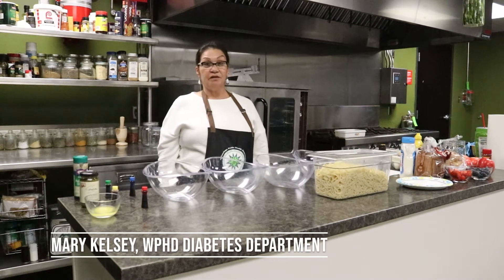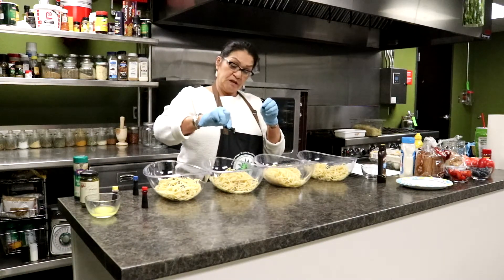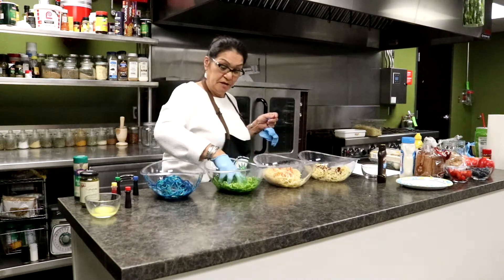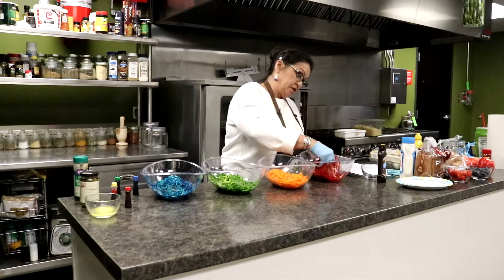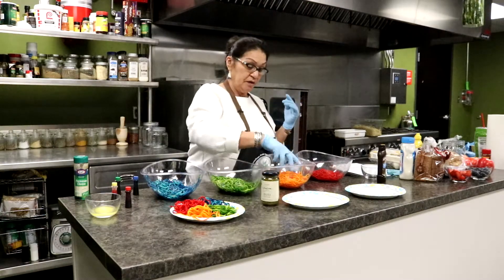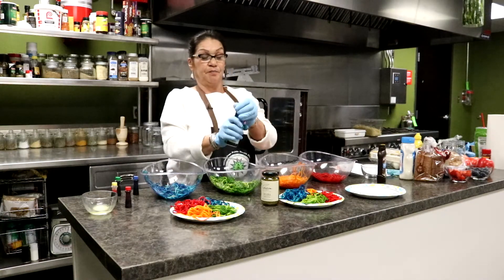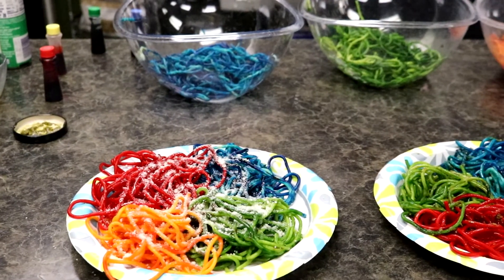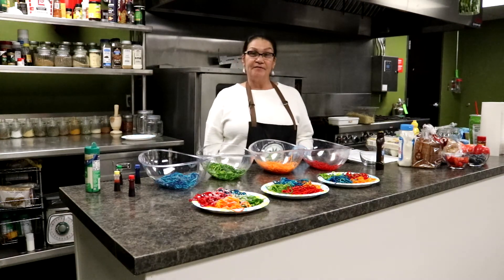Winnebago Kids Nutrition Snack Recipes with Mary Kelsey - Rainbow Spaghetti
In this video, join the Winnebago Public Health Department Diabetes Program as Mary Kelsey shows some quick, nutritious, and easy snack recipes that even kids can participate in making! Today's recipes focus on a fun take on pasta - Rainbow Spaghetti! All you need is cooked spaghetti, food coloring, bowls/ziplock bags, and toppings of your choice!